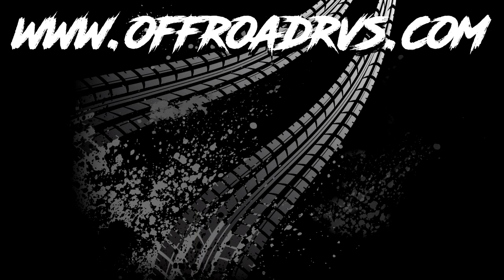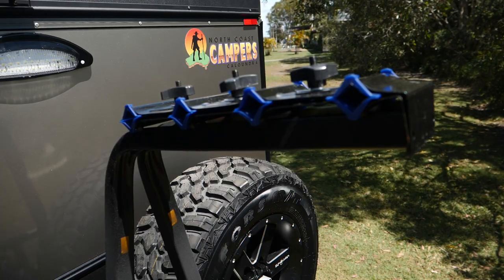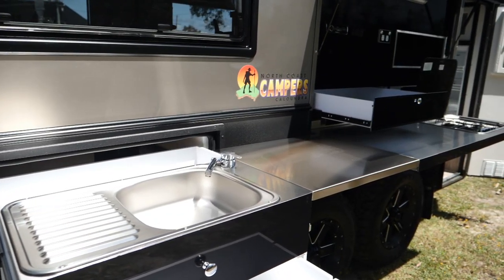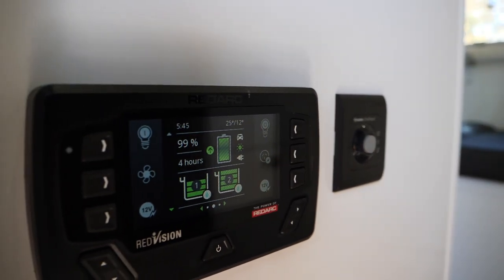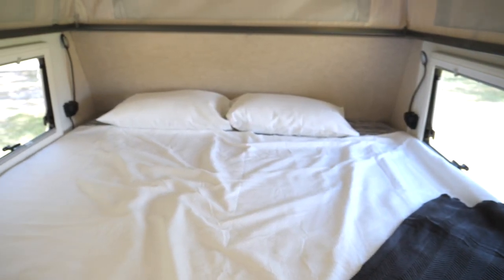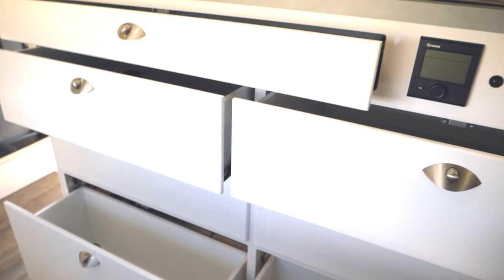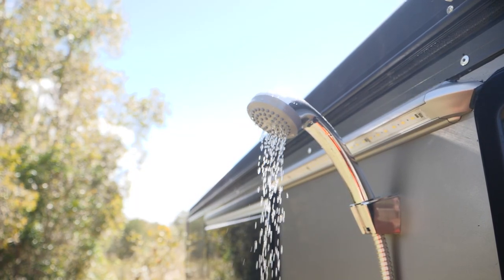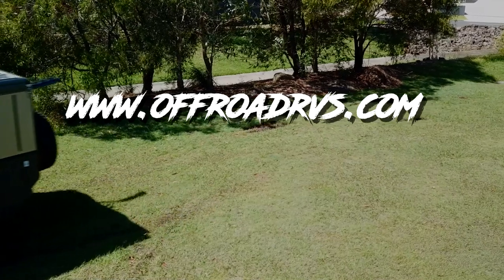15 Foot Titanium Duel axel